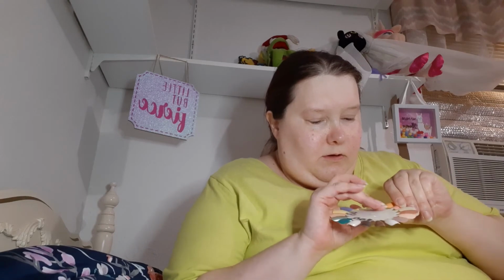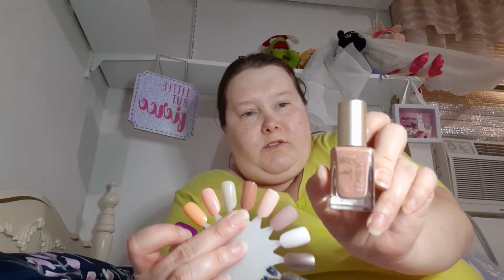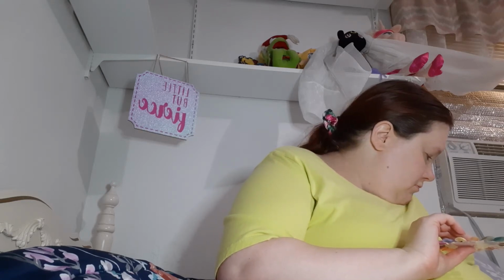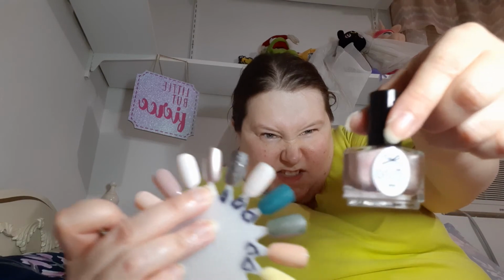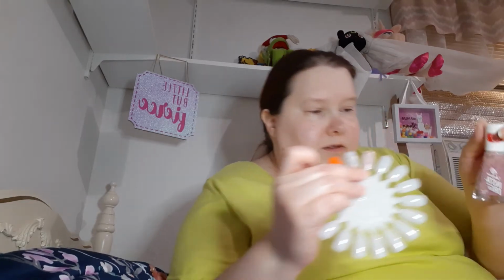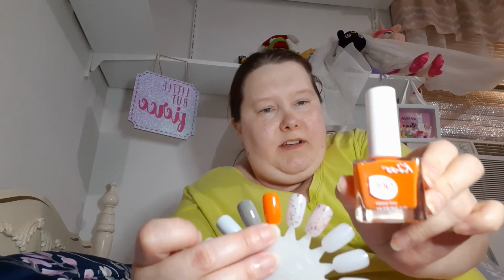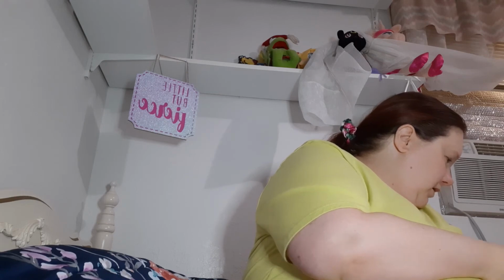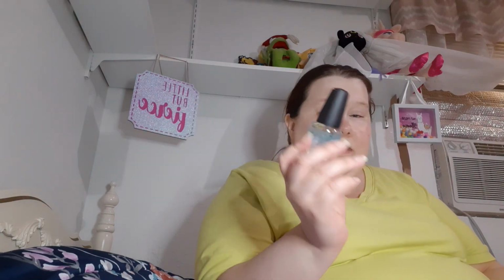Project Polish Roulette Update #4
1. Pacifica - Abalone
2. Julep - katya
3. Painted Phlanges - You're Killing Me Smalls
4. Moonshine Mani - Great British Baking Show

Finished:

Decluttered: 6